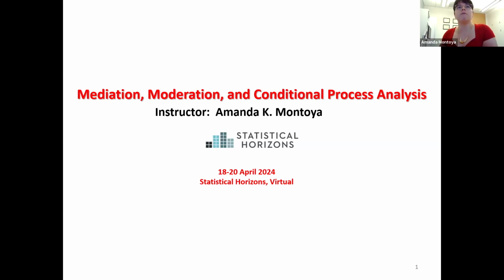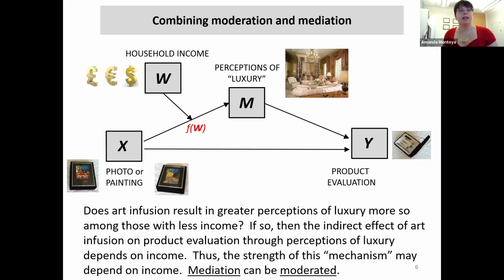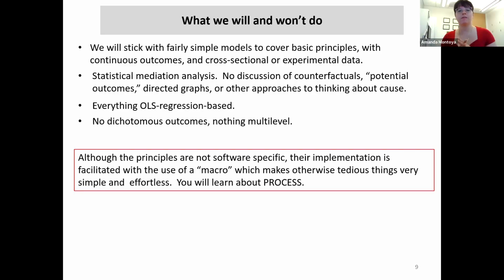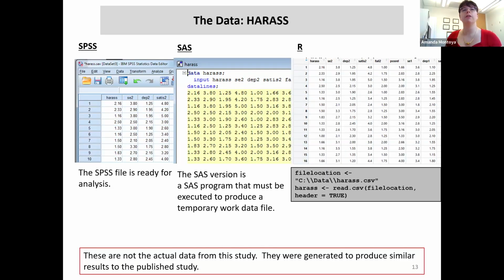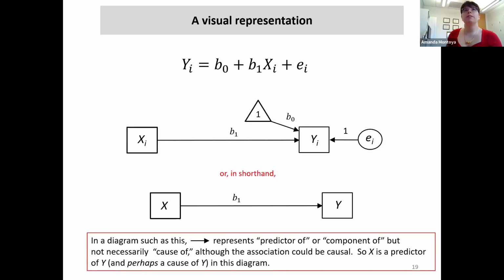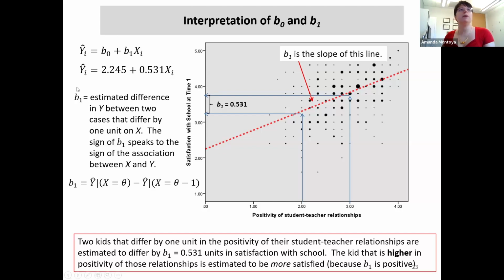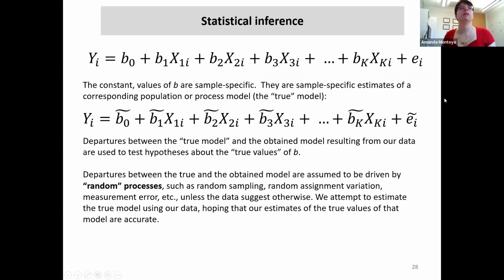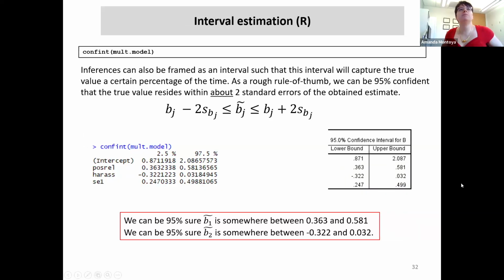Intro to Mediation, Moderation, and Conditional Process Analysis with Amanda Montoya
Welcome to the first hour of Amanda Montoya's "Mediation, Moderation, and Conditional Process Analysis" seminar!

This seminar provides a comprehensive introduction to statistical mediation, moderation, and conditional process analysis, using OLS regression and the PROCESS macro for SPSS, SAS, and R. Learn to define and calculate direct, indirect, and total effects, estimate and test single mediator, multiple mediator, and moderated mediation models, and visualize interactions. Designed for researchers from diverse fields such as psychology, education, public health, and business, this course equips you to apply the latest methods in moderation and mediation analysis using accessible software tools.